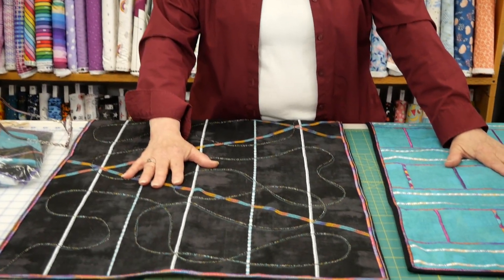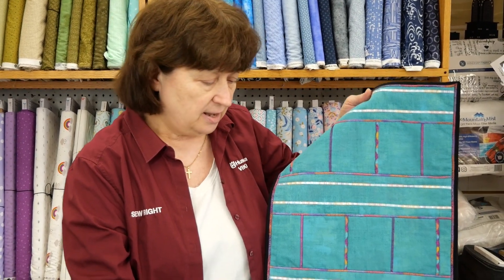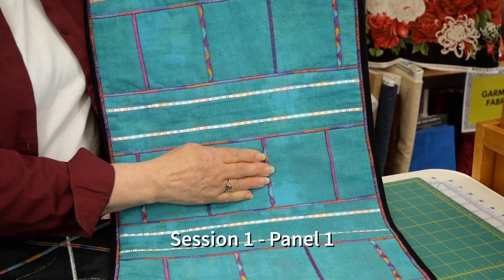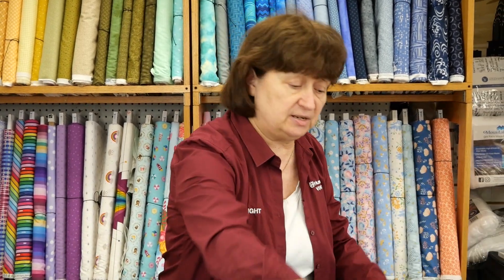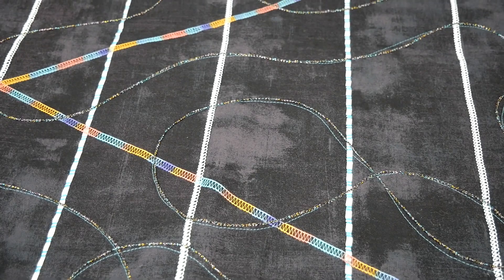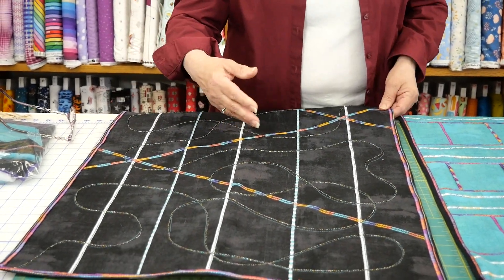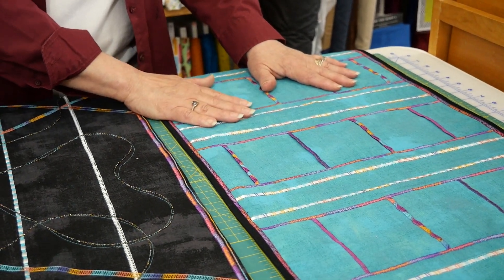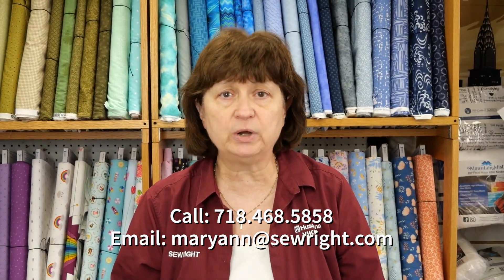Class Intro: Serger Embellishment Techniques with Mary Ann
Mary Ann shares the details of her 3-part class on Serger Embellishment with a jet air overlocker/serger or overlocker/serger with coverstitch and chain stitch.

Sergers are capable of offering much more than creating garments! Make this piece into what you want, whether it is a table runner, tote bag , pillow or even part of a garment!

With decorative threads you will learn how to create different effects using the normal stitch functions of your serger.

The packaged class meets once a month for 3 months we will make the different components that make up the project. The single class is 1 of the 3 in the series. Mary Ann details the topics covered in each session of the series. You will also learn how using thread combinations will effect the density and quality of the stitch out. Whether you have a serger with a 4 Thread capability or with a Chain / Cover Stitch capability, you will be amazed at the results you can achieve.